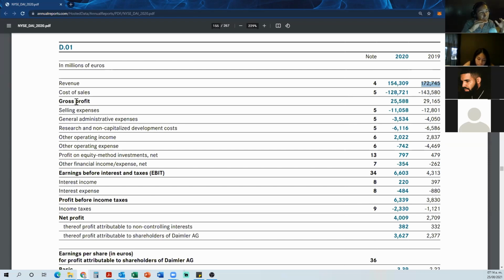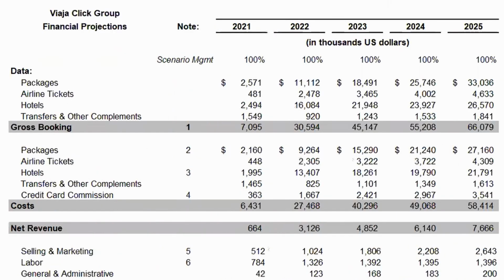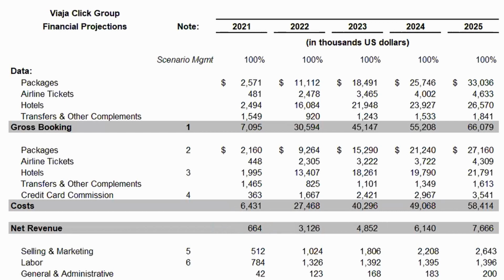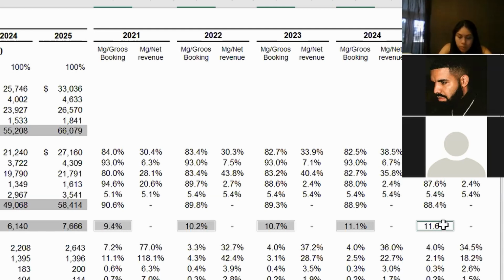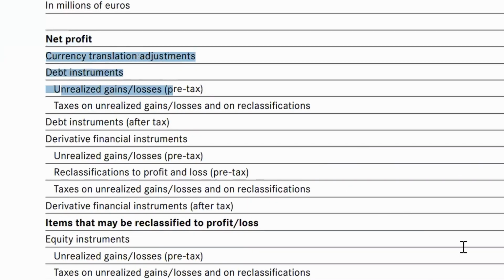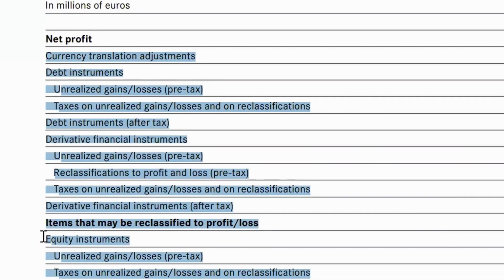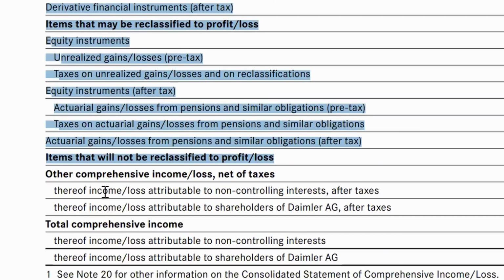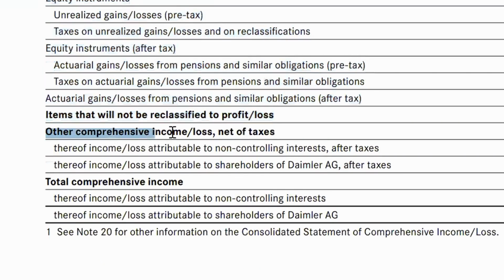FSA Week 3 Lesson 2 3 Income Statement